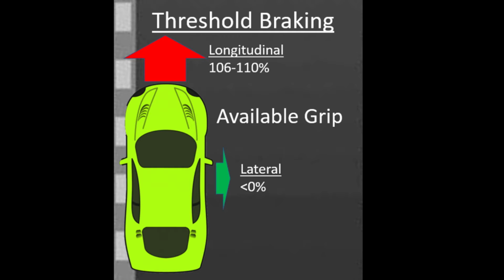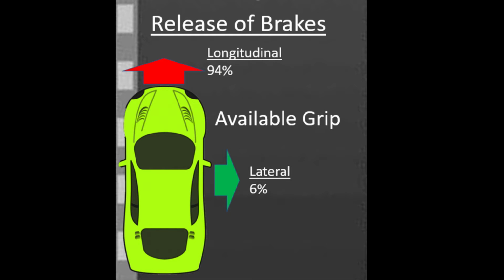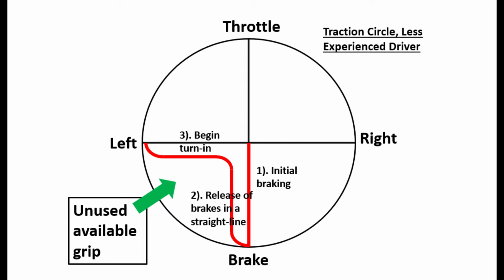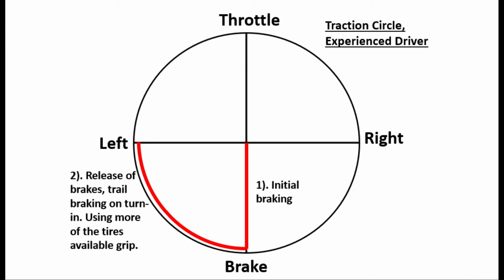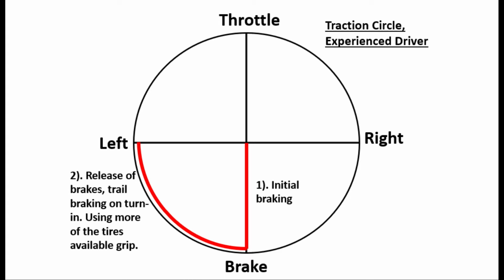Guide To Early Throttle Application- The Brakes, Pt. 2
In part 2 of our Brakes series CallToGrid.com describes how we can modulate brake pressure and experiment with the brakes during the 3 sequences of the brake zone, Initial Brake Application, Threshold Braking the the Release of the Brakes. By using the skills described you'll be able to get to wide open throttle (WOT) sooner, gaining speed, entering the next brake zone at higher rate of speed, lowering your lap time and moving up the grid and the podium.

CallToGrid.com has you covered at the track!  This site is about YOU! We'd love to hear from you!

Check out CallToGrid.com for more video content like this where we break down chassis setup or anything road racing related that you're struggling with. From racing helmets, to racing suits, to racing shoes and HANS, from Bell, Simpson, OMP, Alpinestars, Longacre and stuff for the paddock and shop. Also check out our gear and merch to help you share your love for the industry we love and to keep you looking cool at the drivers meeting!